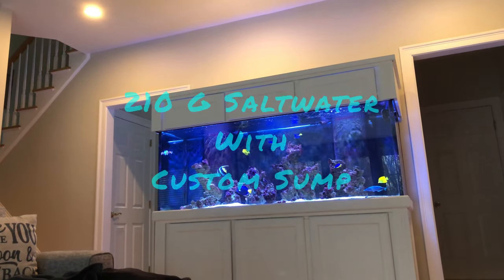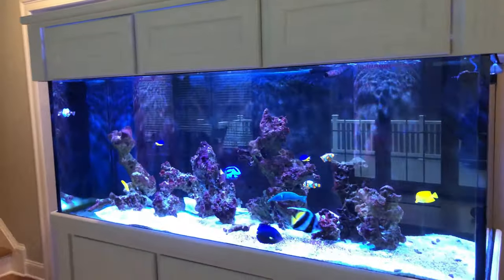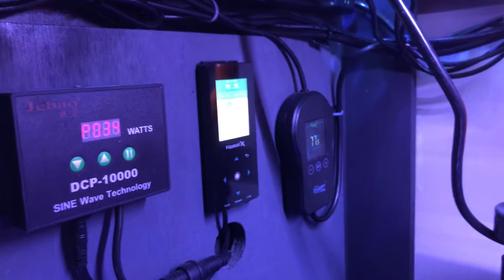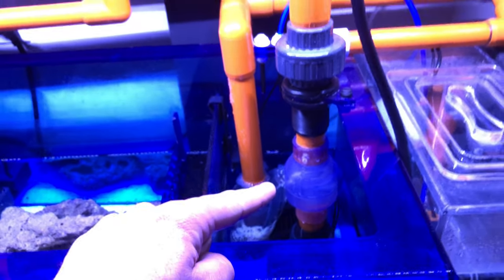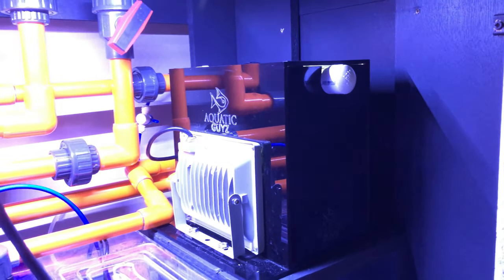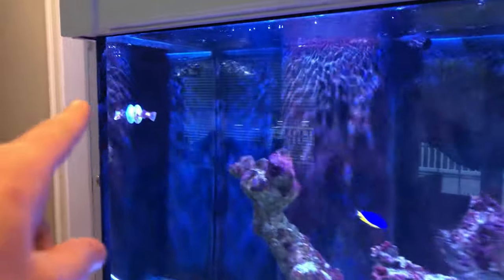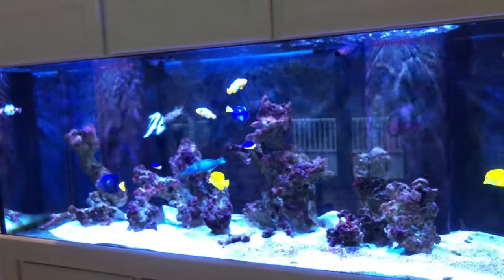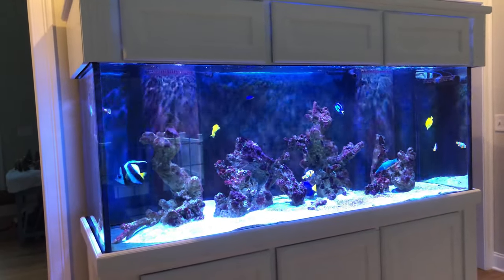Saltwater Smart Tank -High Tech System!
210 Gallon Saltwater aquarium with sump, UV sterilizer, Algae scrubber, etc.

Entire system is connected to Alexa and Wifi, fully automated. I "talk" to the tank (Alexa) to do various things such as "Alexa- Main pump standby". which puts the main pump into "Feed" mode putting it into standby for 15 minutes so food does not get sucked into the overflow box.

I am in the midst of setting up the automatic water change system below the tank in the basement which will also be controlled by Alexa- turning on a drain pipe pump to drain a certain percentage of water, followed by another pump to fill the tank back up from a saltwater mixing reservoir in the basement. Water lines run up through the wall and enter from behind the tank. filling the tank back up.

I enjoy projects. especially when it cuts down, or cuts out...maintenance!